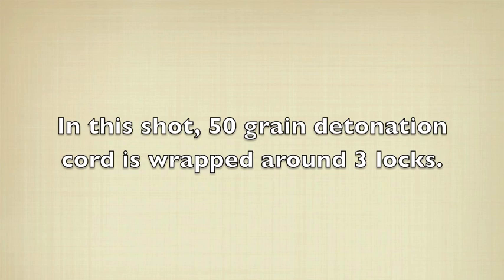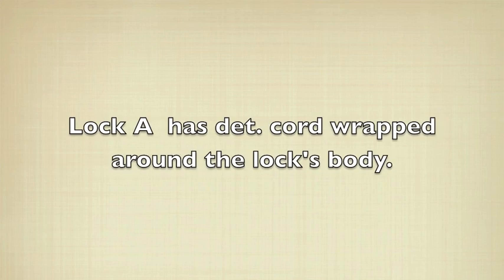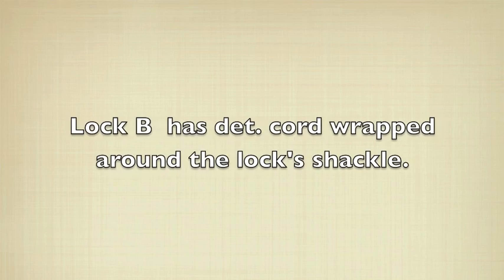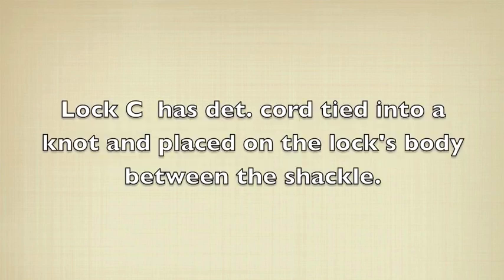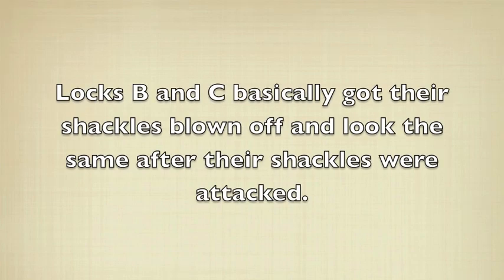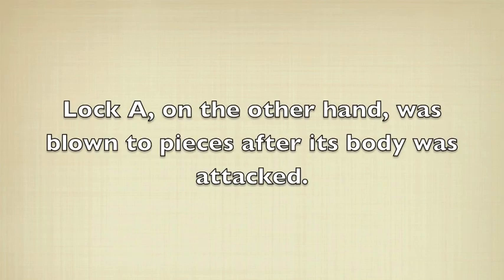Exploding Locks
In this explosion, three locks are put up against 50 grain detonation cord (det. cord).  Each lock is "attacked" differently by the det. cord. Lock A has its body wrapped by det. cord. Lock B has its shackle wrapped in det. cord. Finally, lock C has a det. cord knot placed on its body between the shackle. The resulting damage to the locks is revealed by the slow motion footage filmed by a Go-Pro II at 120 FPS, and by individual frame shots.